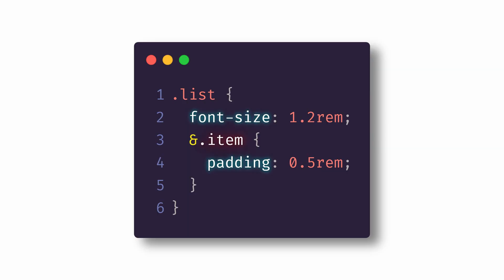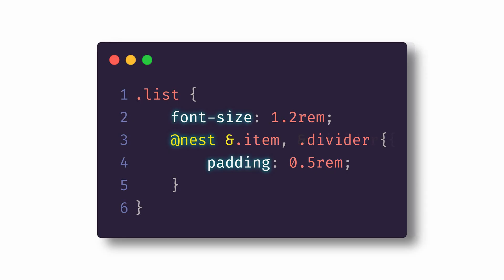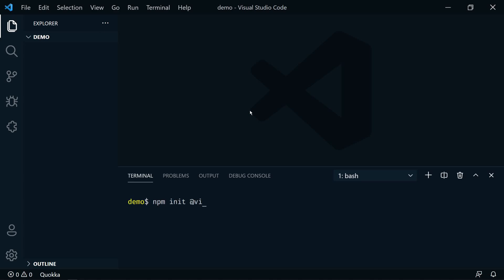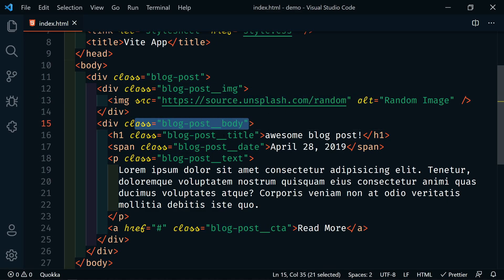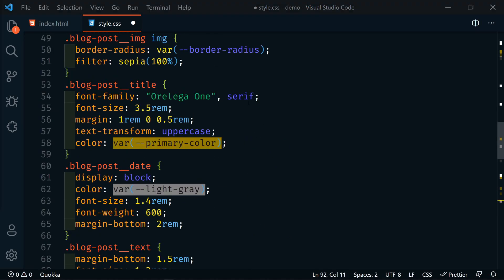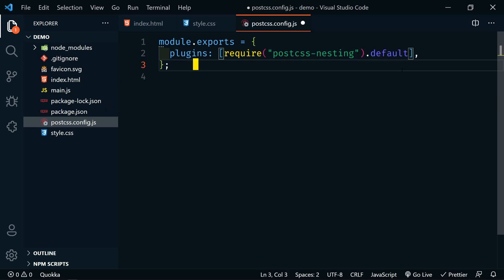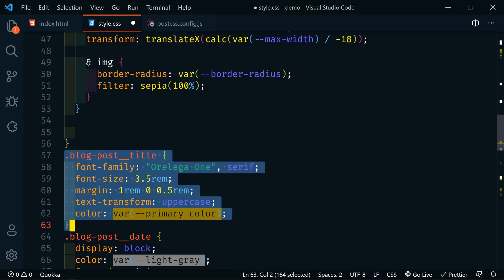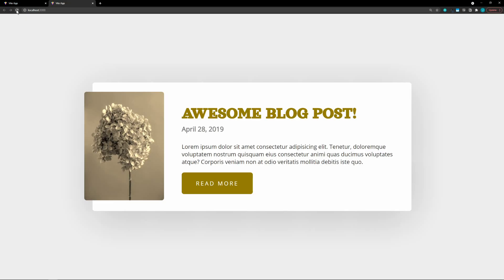CSS Nesting Is Coming Soon! 🤯 How To Nest Selector Styles TODAY!! (2021)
If you're not familiar with Sass or Less, these give you the ability to nest CSS selectors within selectors, allowing you to write more modular and maintainable stylesheets.

For a long time, a big reason to use Sass was that it has the ability to use variables. But now CSS has variables too.

Just like that, CSS will soon have selector nesting as well!

This feature is currently in draft and is not supported by browsers yet. But, in this video, I'll show you how you can use it today.

⏱️ Timestamps ⏱️
00:00 - Intro
00:34 - What is Nesting?
00:57 - The "&"
01:46 - @nest
02:22 - Conditional Rule Nesting (@media)
02:51 - How Can We Use This Today?
03:15 - Vite Set Up
03:59 - Cleanup & HTML / CSS
06:00 - PostCSS Configuration
07:07 - Let's Nest!

💖 Show support!